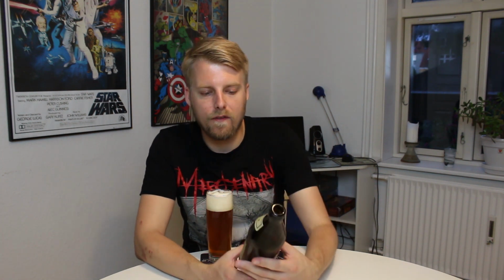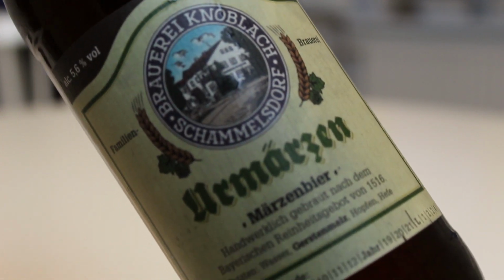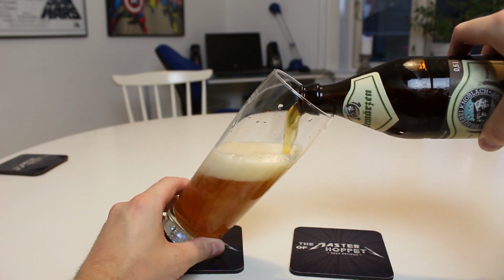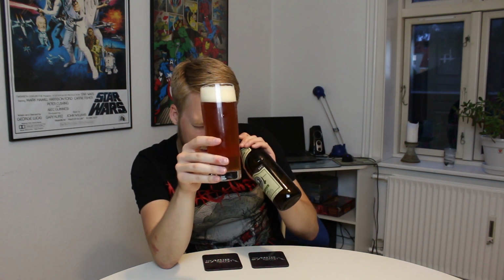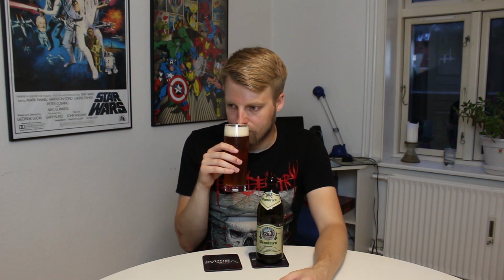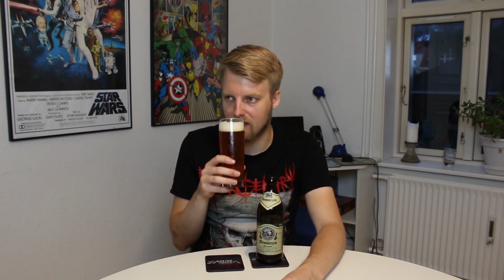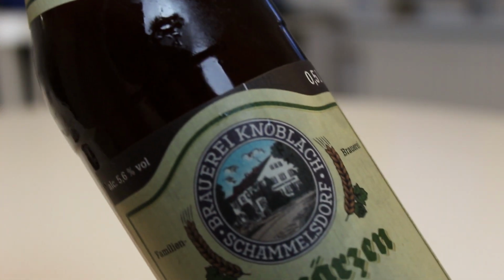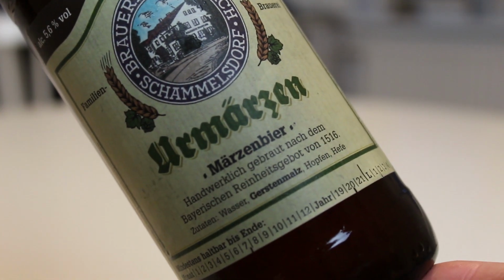Knoblach Schammelsdorfer 1516 Ur-Märzen | TMOH - Beer Review #3119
Thanks to Bierothek Bamberg for the beer! :-D

Information About This Beer:

Brewery: Brauerei Knoblach
Beer: Knoblach Schammelsdorfer 1516 Ur-Märzen
Style: Märzen
Location: Brewed by Brauerei Knoblach in Litzendorf-Schammelsdorf, Germany.
ABV: 5.4%
Rating: 90/100